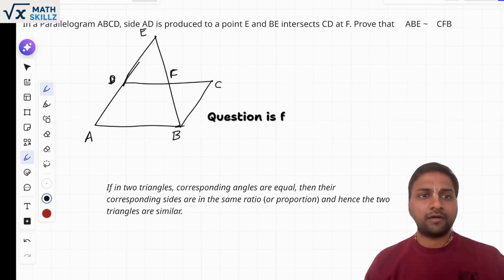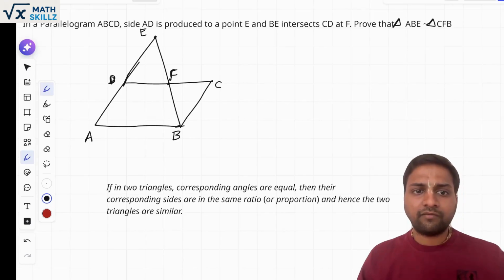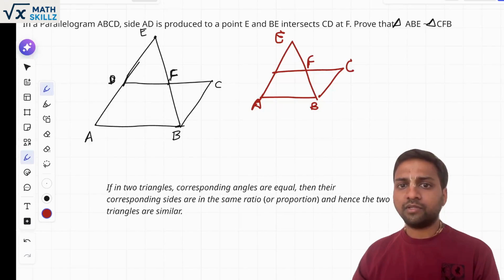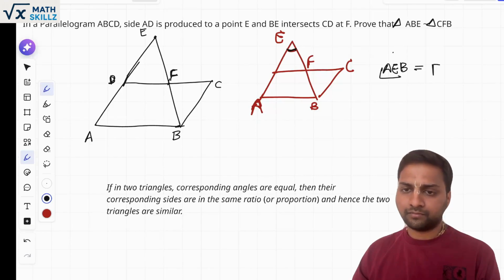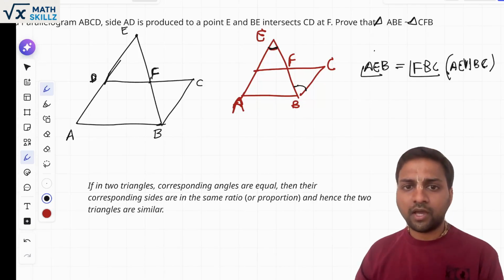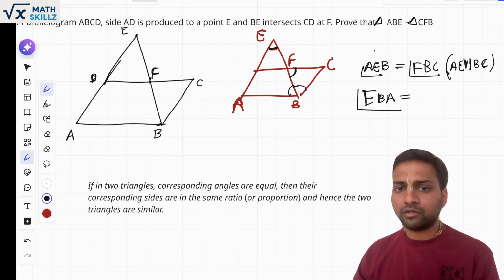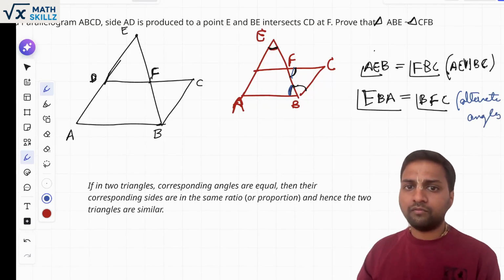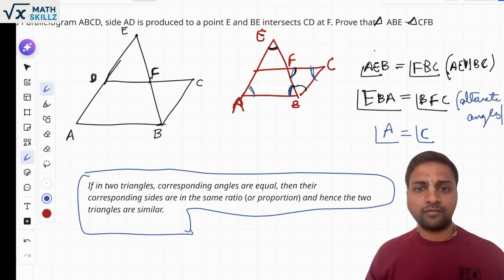Parallelogram Proof Question | Class 10 CBSE Triangles (Step-by-Step)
In this video, we solve an important Class 10 CBSE Geometry proof based on a Parallelogram and Similar Triangles.

🔹 Question solved:
In a parallelogram ABCD, side AD is produced to a point E and BE intersects CD at F. Prove that ΔABE ~ ΔCFB.

This question is very important for CBSE Board Exams and is based on Triangles, Parallelogram properties, and Similarity of triangles.

👉 What you will learn in this video:
• How to use properties of a parallelogram
• How to identify equal angles
• How to apply AA similarity criterion
• How to write proof in board-exam format

This video is useful for:
✔ Geometry proof preparation
✔ Triangles & Similarity chapter

📞 For Personal Maths Classes (Class 9 & 10 CBSE)
Amith Sir
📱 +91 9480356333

• Online 1-to-1 classes
• Doubt solving
• Board exam preparation
• Geometry & Algebra coaching